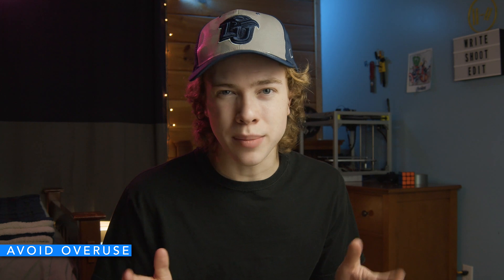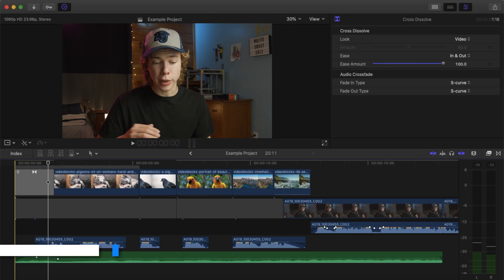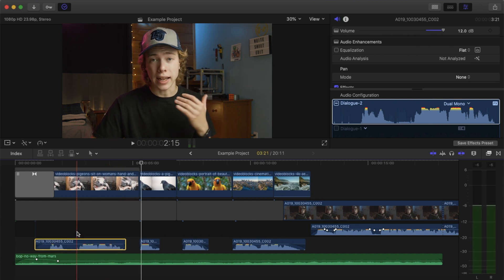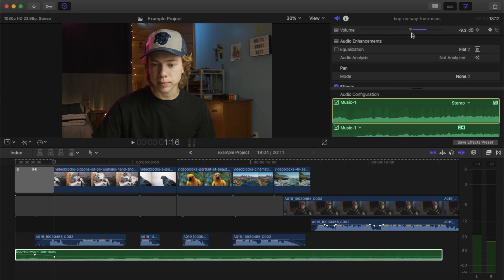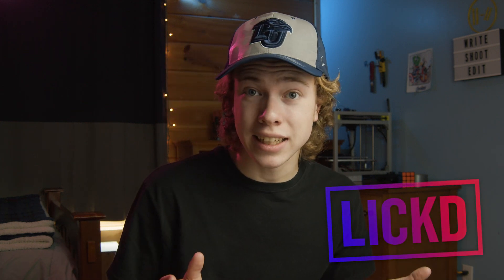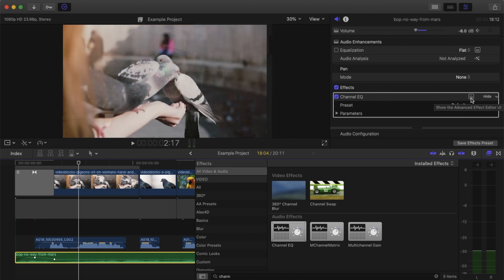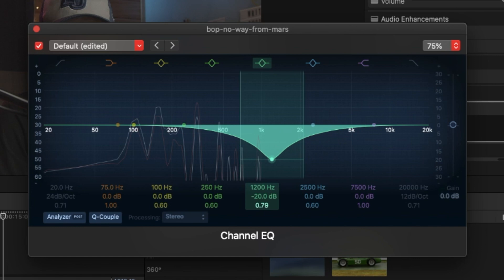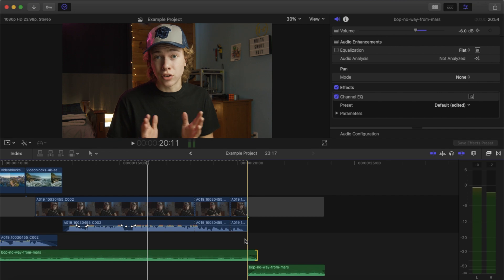Best tips to edit video to music in Final Cut Pro | Lickd Tutorials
Learn the best tips for editing video to music in Final Cut Pro from pro creator, Josiah. He'll teach you how to make sure you're choosing the right music for your videos, how to edit your soundtrack to elevate your content and much more.

If you're ready to level up your videos with cleaner sound and more professional footage this is a must-watch.

Let us know how these tips helped you in the comments below. Plus, if you liked the music in this video you can get it for your channel on Lickd.